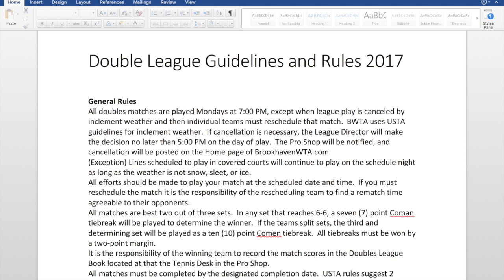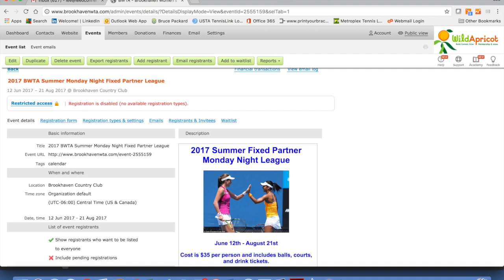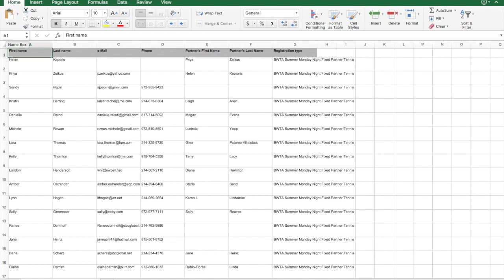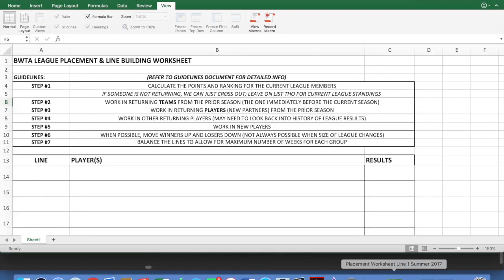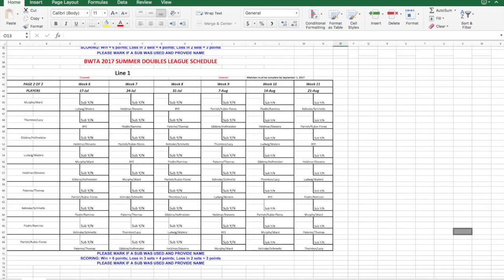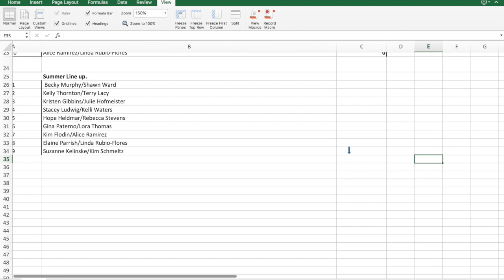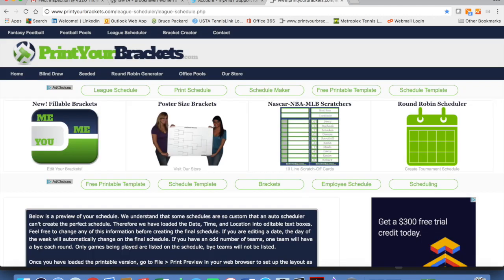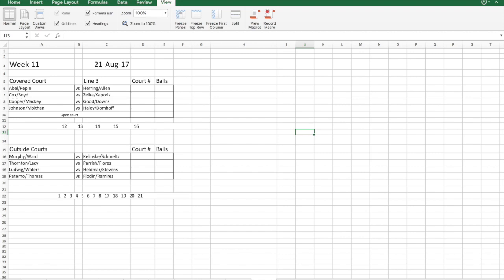BWTA League Director